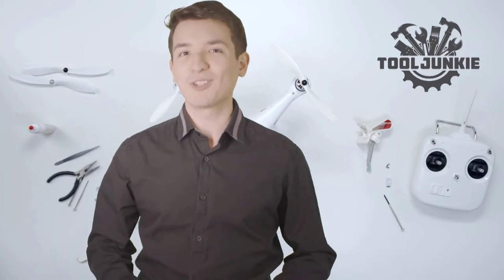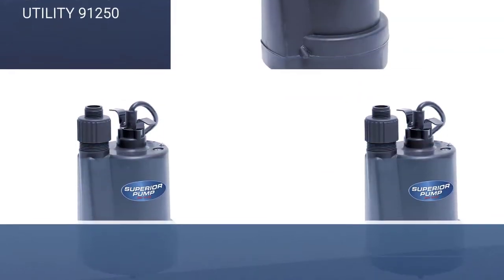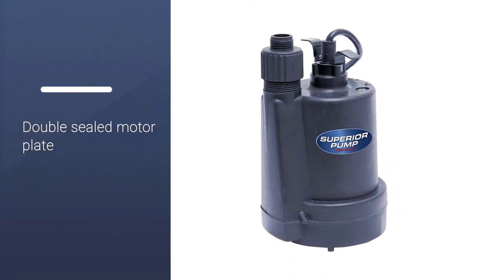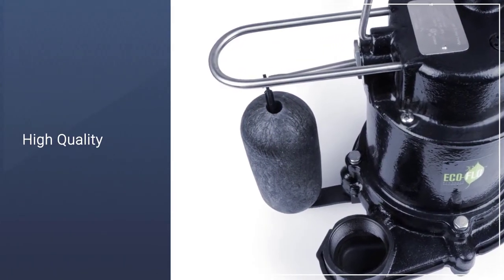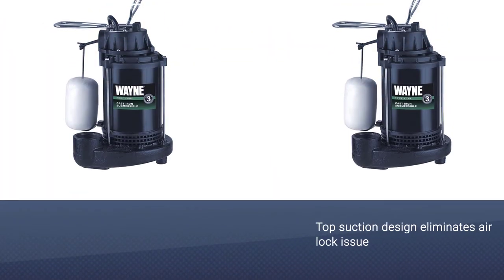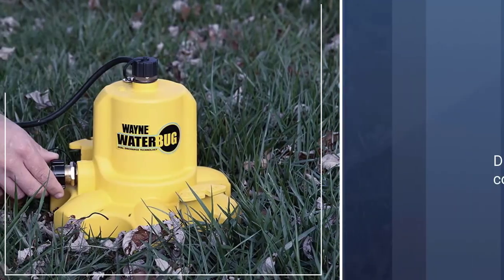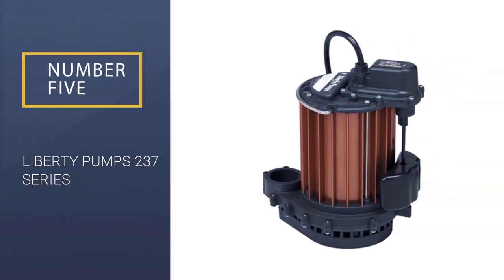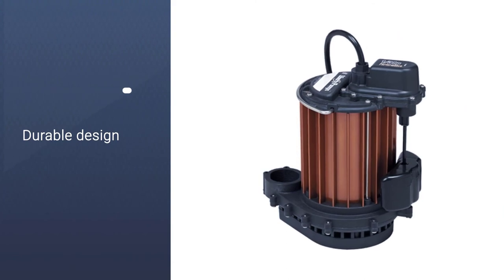Best Sump Pump in 2023 - Top 5 Sump Pumps Review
Links to the best sump pumps listed in this review video:
► 1. Superior Pump Utility 91250
► 2. ECO-FLO EFSA33 Cast Iron Sump Pump
► 3. Wayne CDU790
► 4. Wayne WWB WaterBug
► 5. Liberty Pumps 237 Series

🕝Timestamps🕝
0:29 -Introduction
0:36 -Superior Pump Utility 91250
1:14 -ECO-FLO EFSA33 Cast Iron Sump Pump
1:54 -Wayne CDU790
2:28 -Wayne WWB WaterBug
3:07 -Liberty Pumps 237 Series

★What is a sump pump?
A sump pump is a pump used to remove water that has accumulated in a water-collecting sump basin, commonly found in the basements of homes. The water may enter via the perimeter drains of a basement waterproofing system, funneling into the basin or because of rain or natural groundwater, if the basement is below the water table level.

❂ What is the best sump pump to buy?
If you are looking for the top sump pumps available in the market, then you are in the right place. The Tool Junkie team strives to collect as much information as possible, read lots of user-based reviews, and rank them by many different factors such as product features, price, performance, and more.